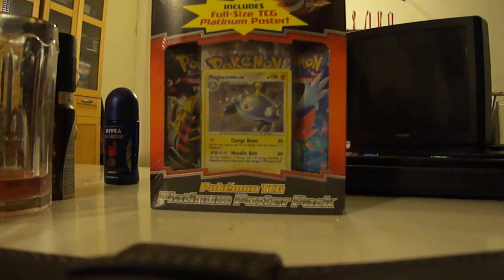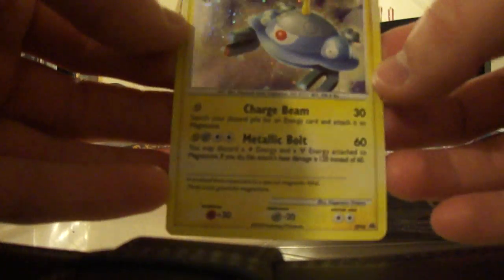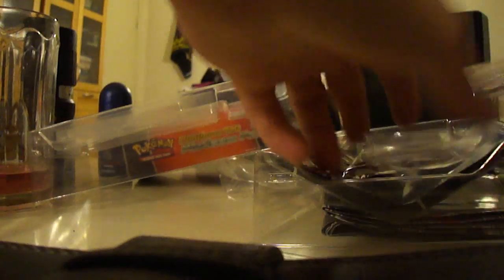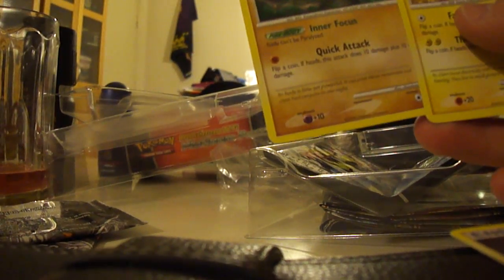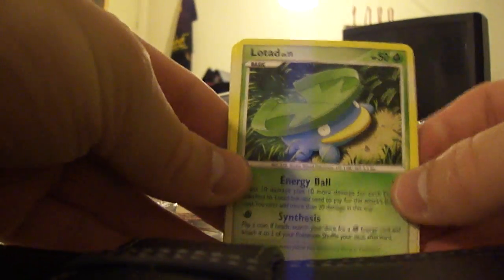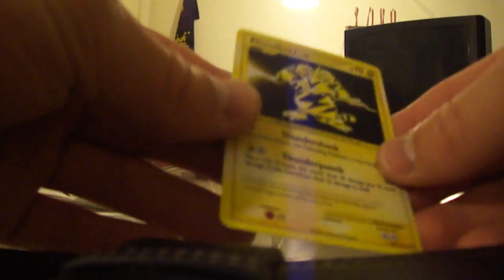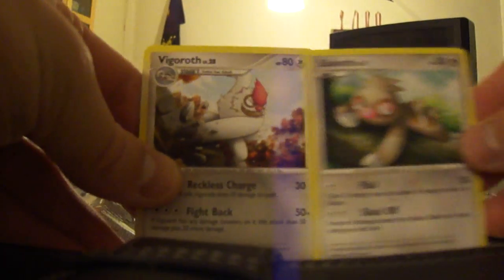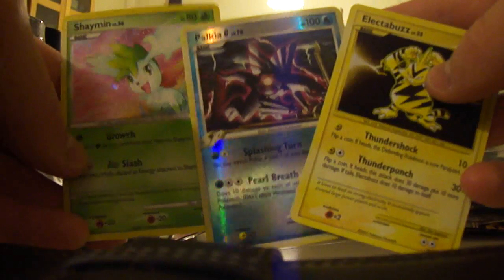Best Platinum Poster Box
Amazing Pulls !!!